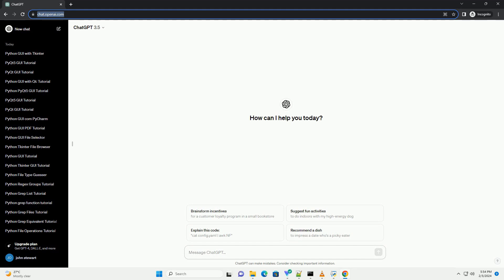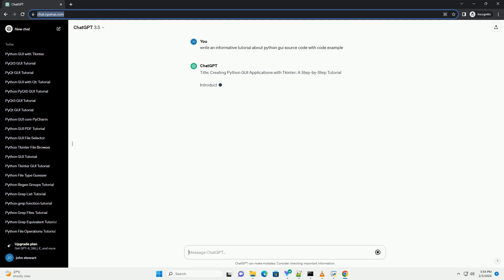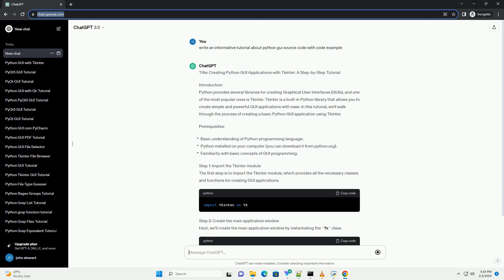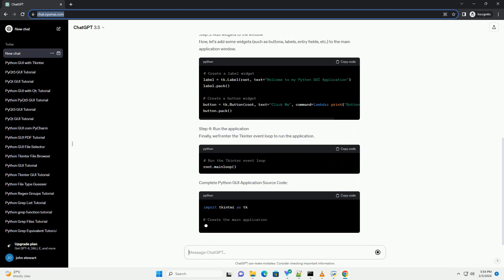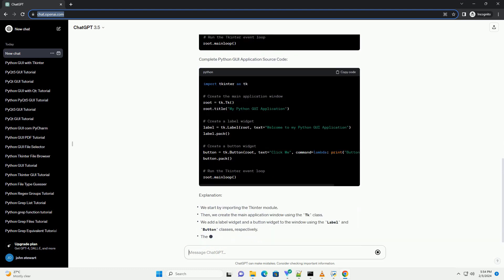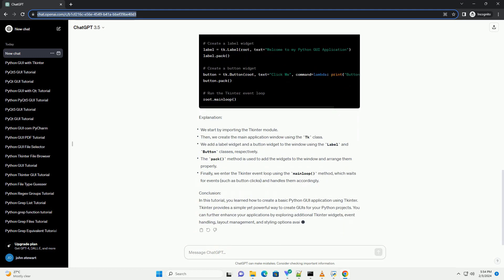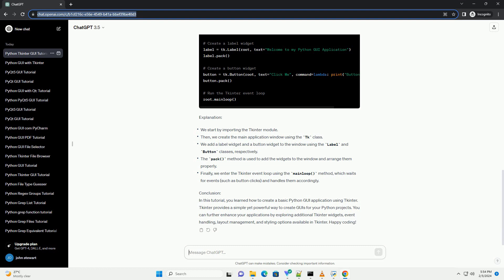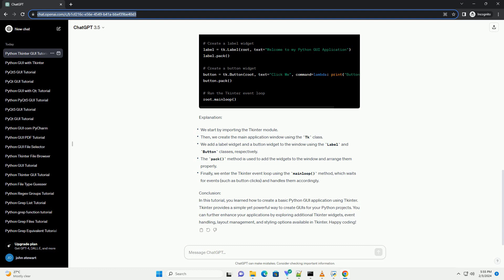python gui source code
title: creating python gui applications with tkinter: a step-by-step tutorial
introduction:
python provides several libraries for creating graphical user interfaces (guis), and one of the most popular ones is tkinter. tkinter is a built-in python library that allows you to create simple and powerful gui applications with ease. in this tutorial, we'll walk through the process of creating a basic python gui application using tkinter.
prerequisites:
step 1: import the tkinter module
the first step is to import the tkinter module, which provides all the necessary classes and functions for creating gui applications.
step 2: create the main application window
next, we'll create the main application window by instantiating the tk class.
step 3: add widgets to the window
now, let's add some widgets (such as buttons, labels, entry fields, etc.) to the main application window.
finally, we'll enter the tkinter event loop to run the application.
complete python gui application source code:
explanation:
conclusion:
in this tutorial, you learned how to create a basic python gui application using tkinter. tkinter provides a simple yet powerful way to create guis for your python projects. you can further enhance your applications by exploring additional tkinter widgets, event handling, layout management, and styling options available in tkinter. happy coding!